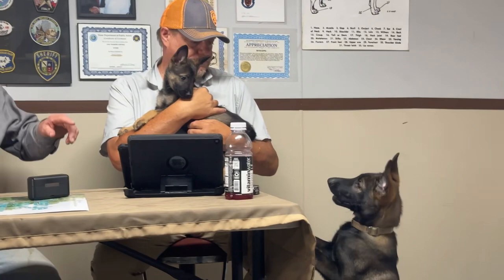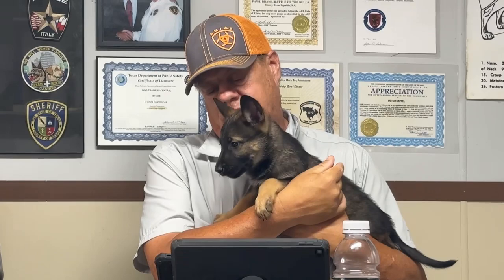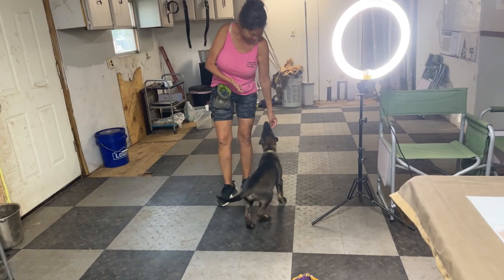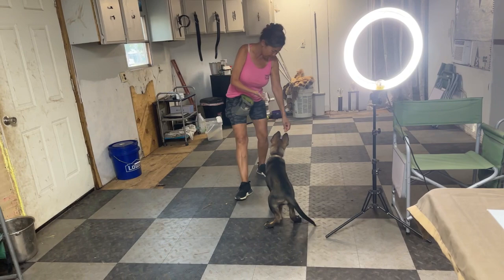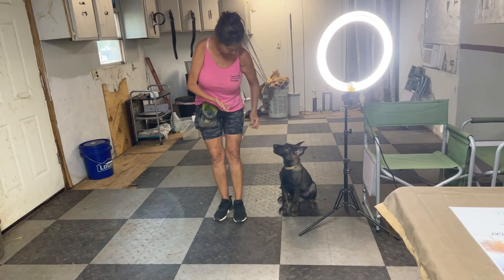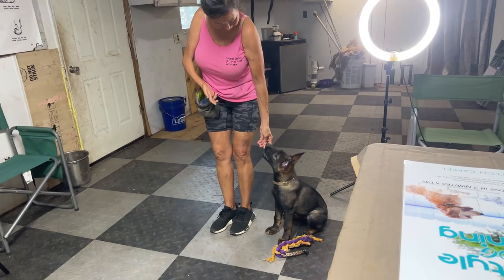Mastiff, Shepherd, Terrier, the best dog to train for security work. Your guess?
There are a lot of dog breeds that all are grouped into types, herding terrier etc. How do you train each type and what are each types advantages.